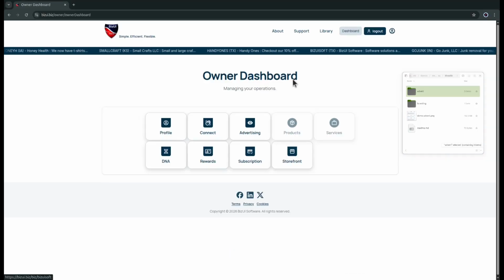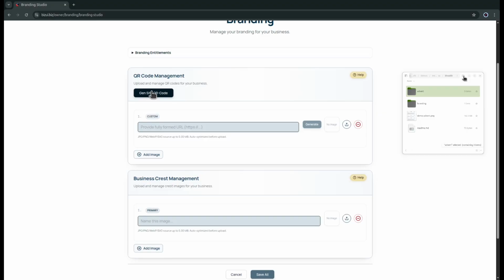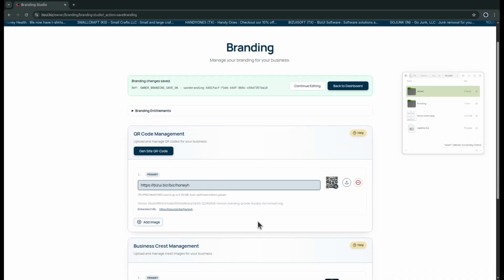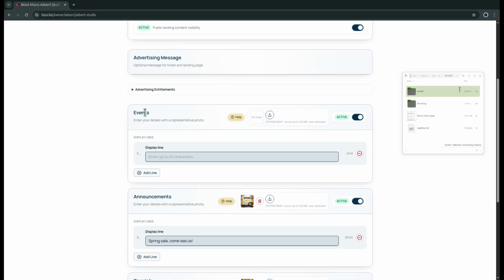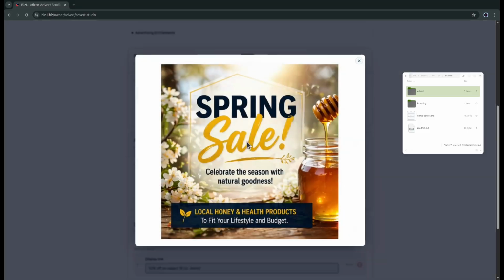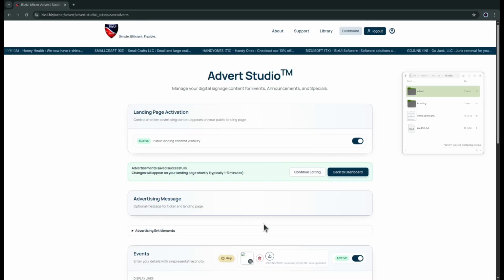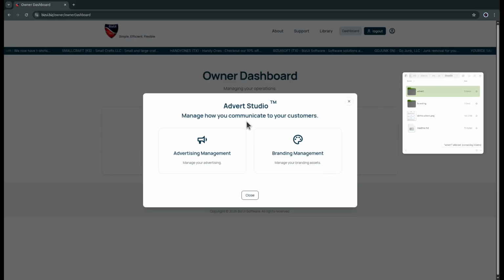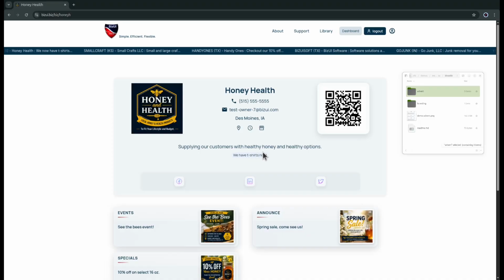How to Quickly Setup Initial Advertising | BizUI Micro Tutorial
In this video, we walk through how to setup basic business advertising and publish to your landing page using the BizUI Micro platform.

🚀 Topics Covered:
- Initial owner advertising setup in less than 5 minutes
- How to setup and publish business branding (crest and QR-code)
- How to setup and publish events, specials, and announcements
- How to use the "Shout Out" advertising feature

💡 BizUI Micro helps small and micro businesses become more efficient and reachable through simple tools like:
- Landing pages
- QR-code sharing
- Advertising tools
- Rewards programs